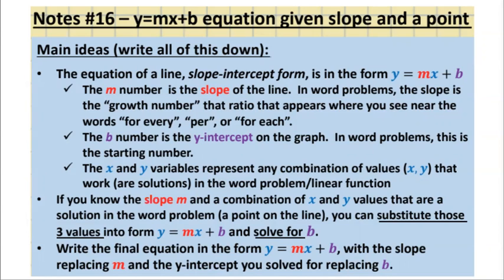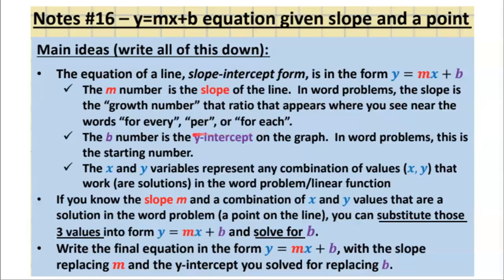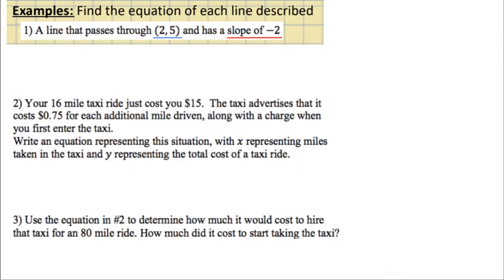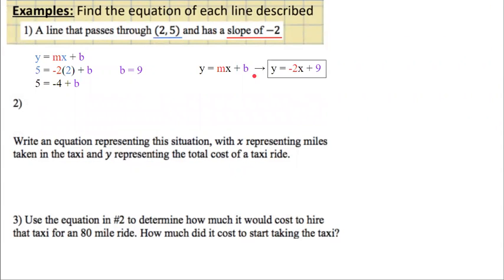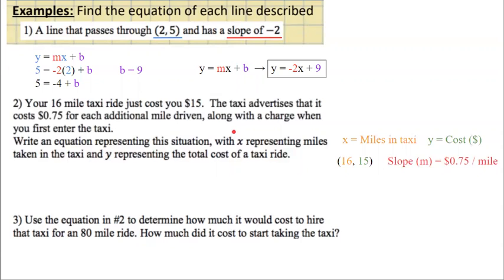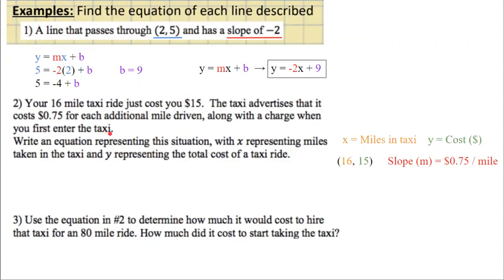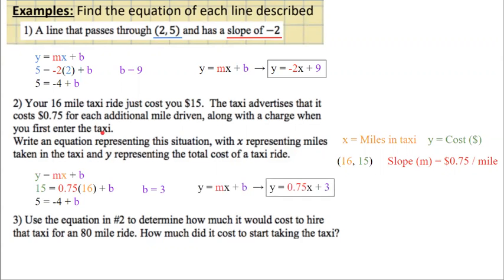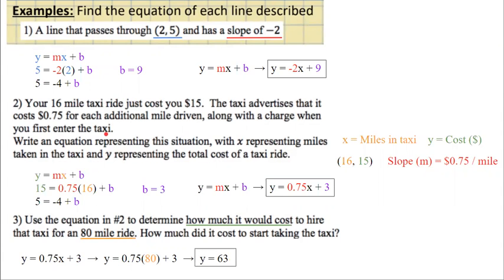Notes #16: y=mx+b equation given a slope and a point